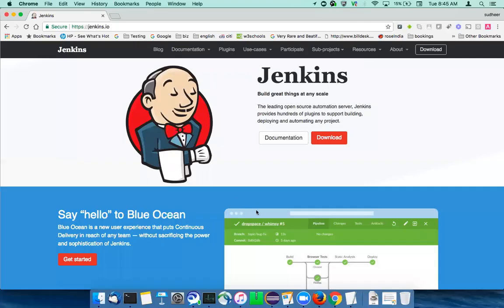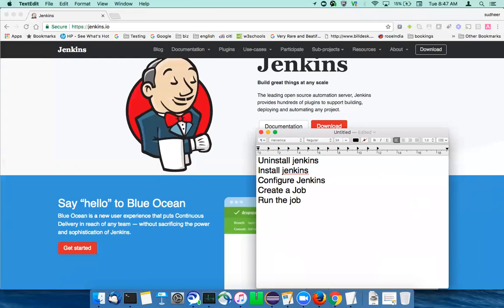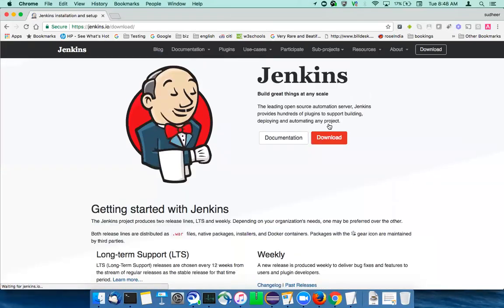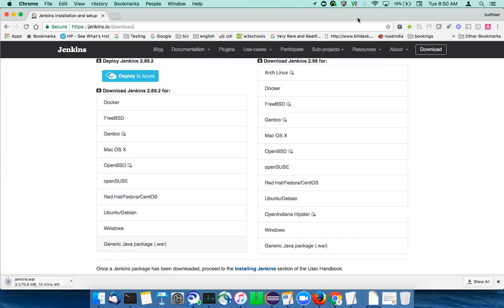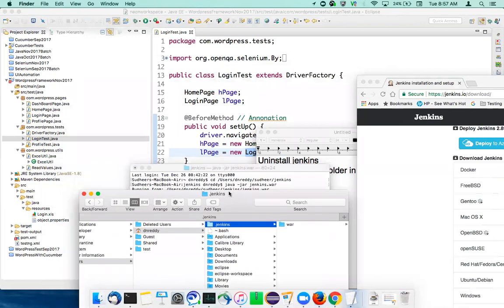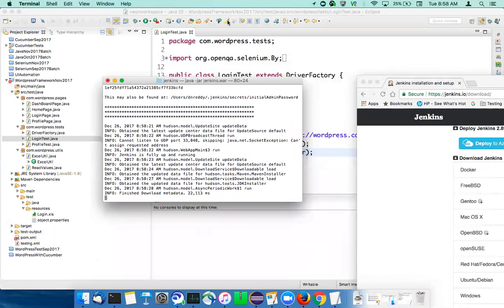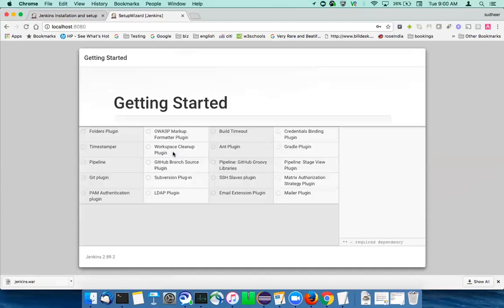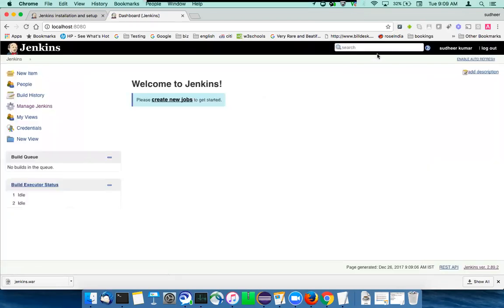Jenkins Installation And Starting